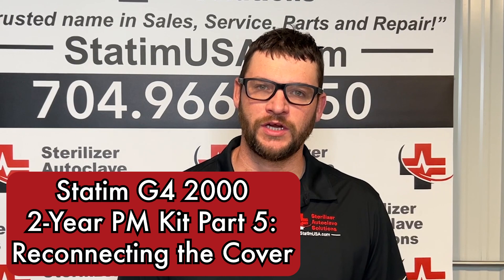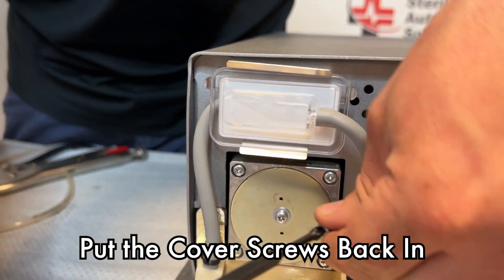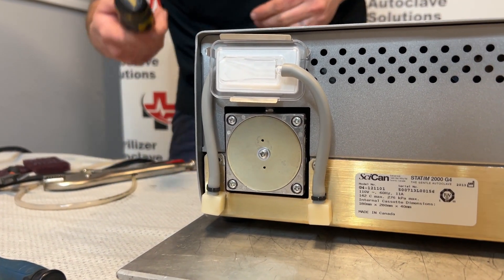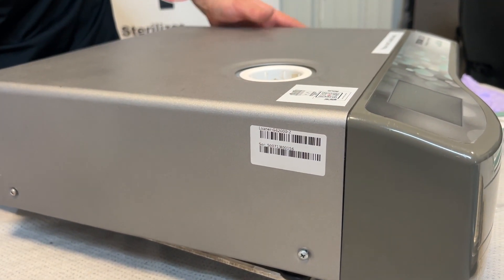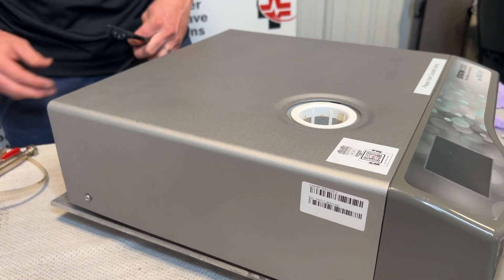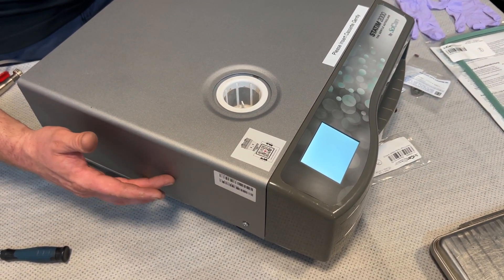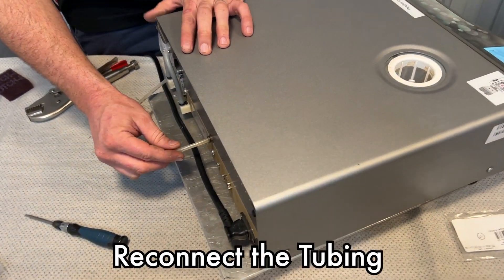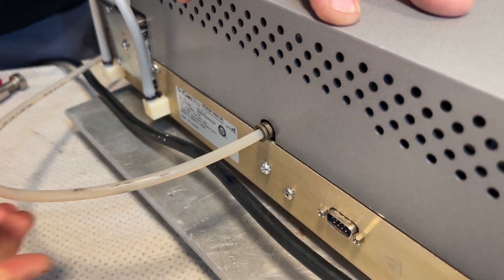Statim G4 2000 2-Year PM Kit Part 5: Reconnecting the Cover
This is part 5 in a series of videos we cut down to showcase the process of using your Statim G4 2000 PM Kit in steps. These steps will show you about the individual parts of your 2-year preventative maintenance parts that need to be maintained and/or replaced.

This video is dedicated to reconnecting the cover using the screws you have from when you took it off for earlier maintenance. As the inner workings of the autoclave are no longer needed, for convenience, we're going to put the cover back on. A very simple process outlined by one of our technicians, Ian.

Timestamps:

00:00 Intro
00:10 Put the Cover Screws Back In
00:59 Reconnect the Tubing
01:07 Outro